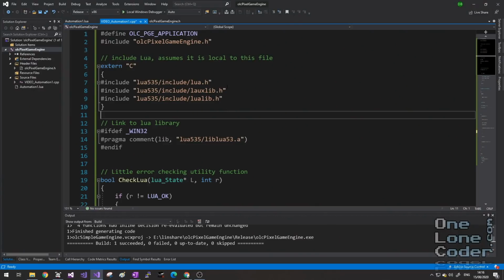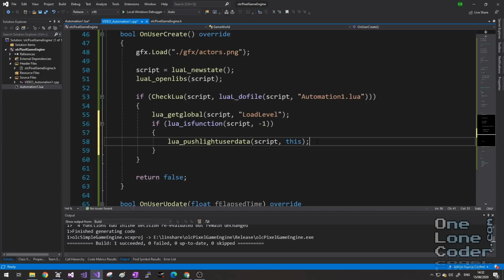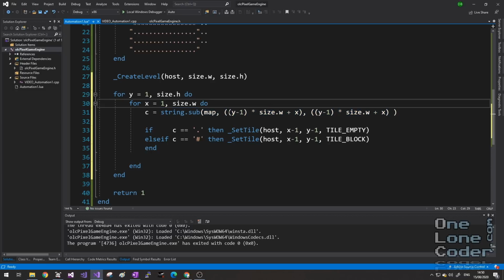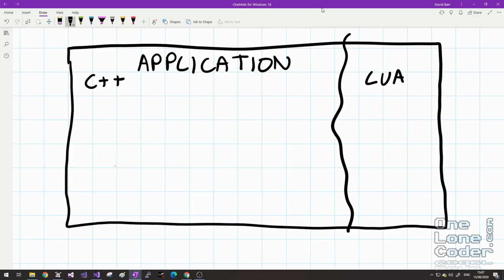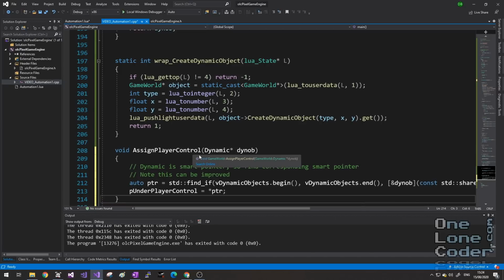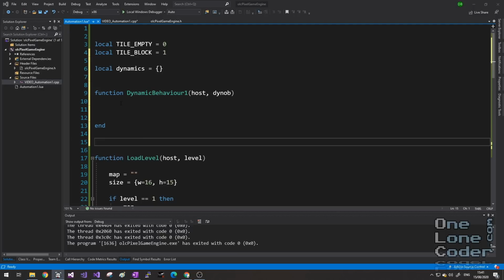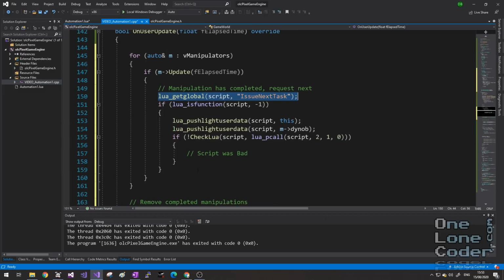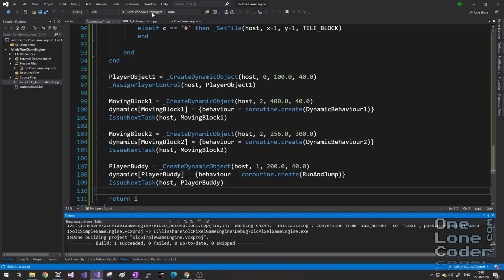Automating Sequences via Lua Coroutines in C++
In this video, I show how Lua, and its wonderful coroutines, can be used to implement maintenance free automated sequences for objects in game worlds, such as moving platforms, cut scenes, tutorials etc. From a wider perspective, it's the start of how to implement your game world and logic in Lua, using C++ to do the tough bits.